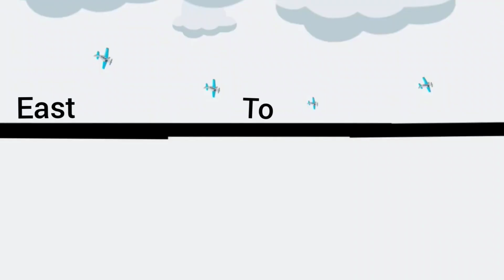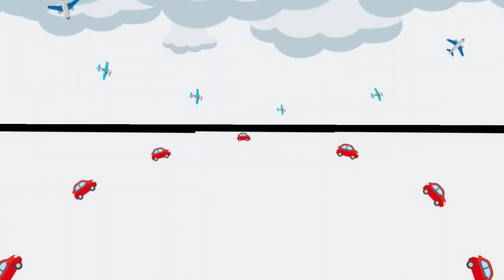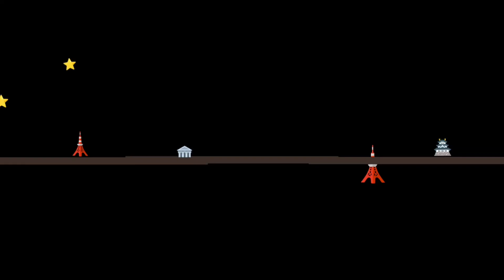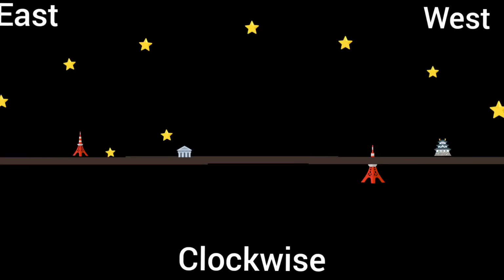Star Trails For Highly Educated Blithering Numptys